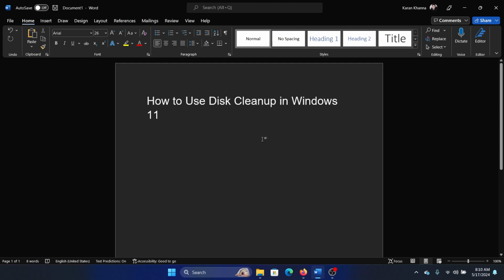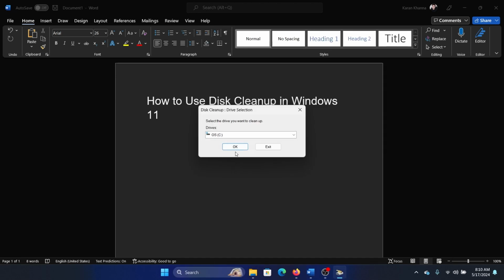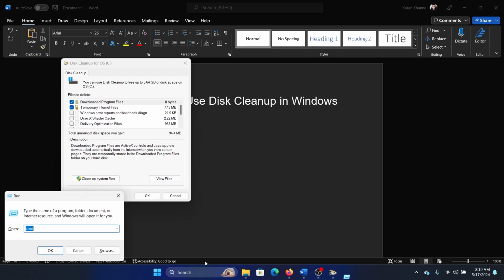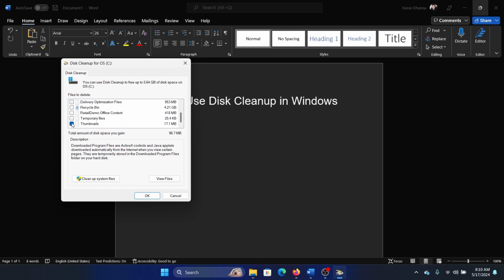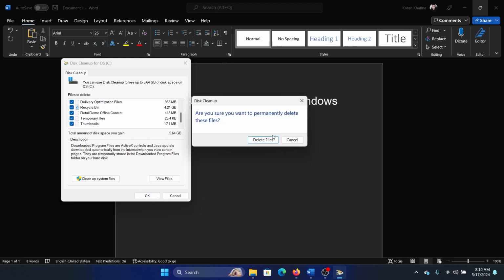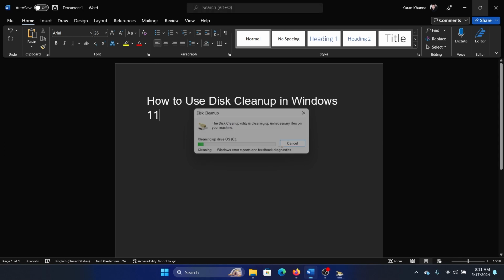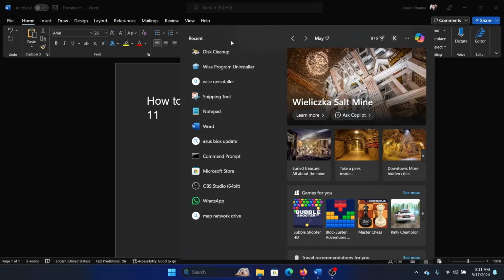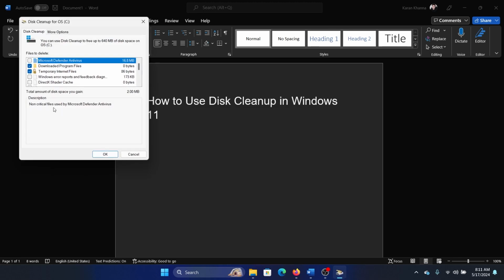How to Use Disk Cleanup in Windows 11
Video Title: How to Use Disk Cleanup in Windows 11

If you wish to Use Disk Cleanup in Windows 11, then please watch this video for the procedure.